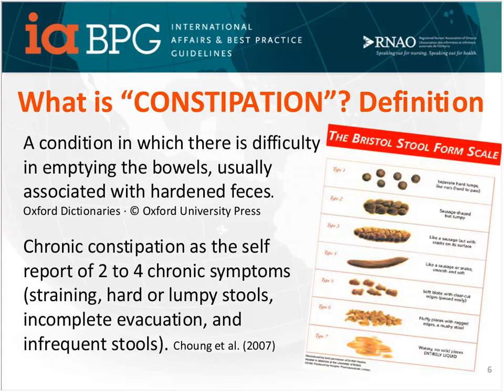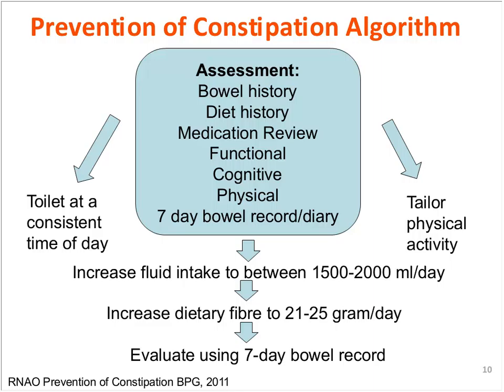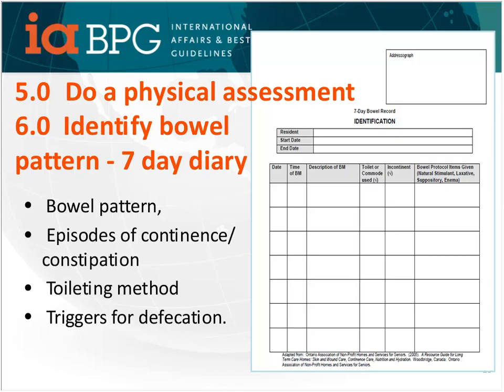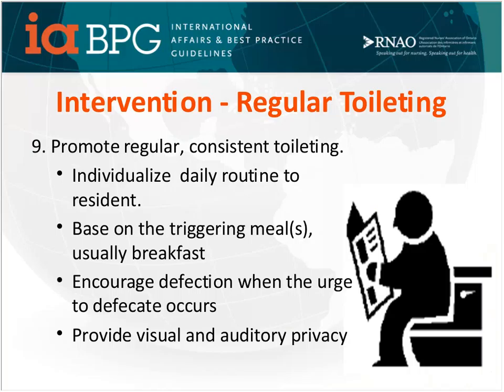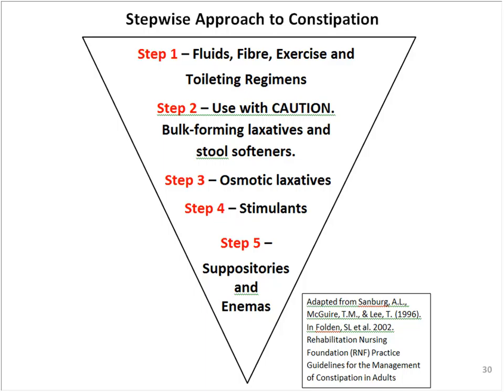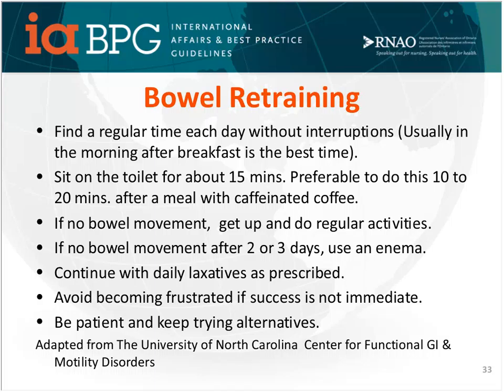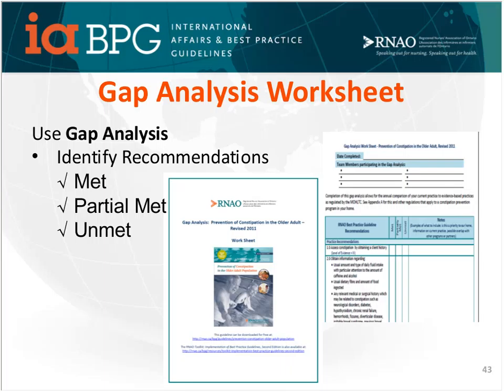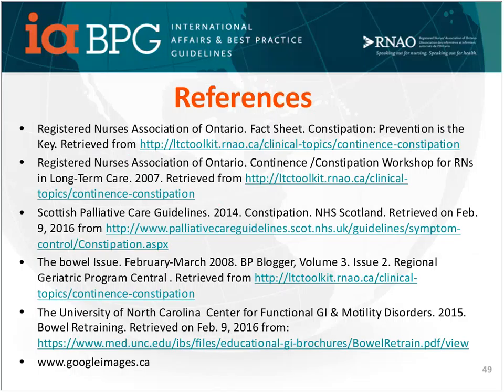Best Practices in the Prevention and Management of Constipation 20160211 1715 1